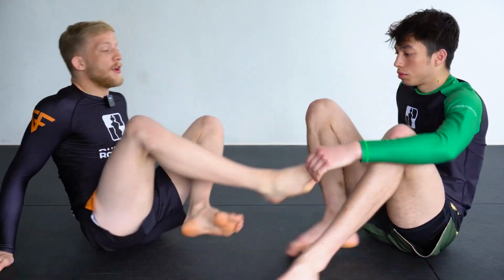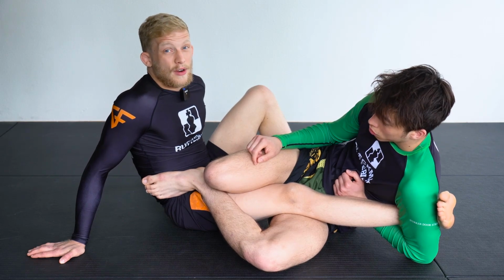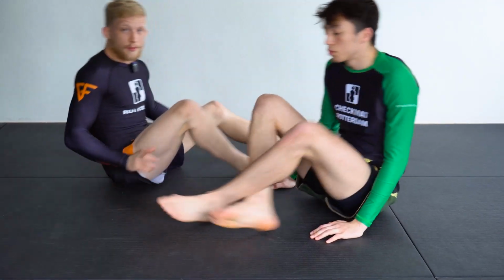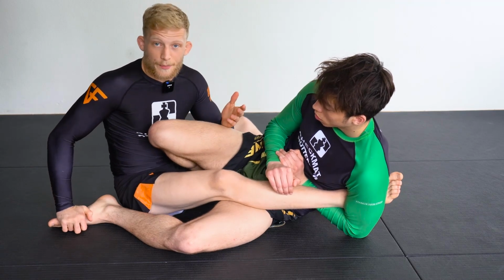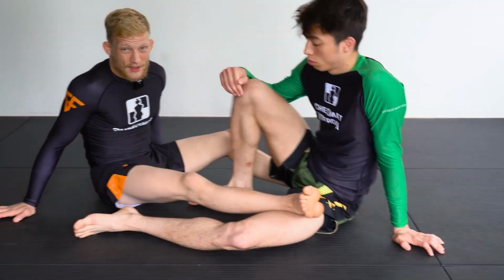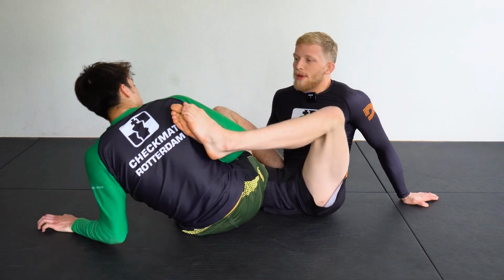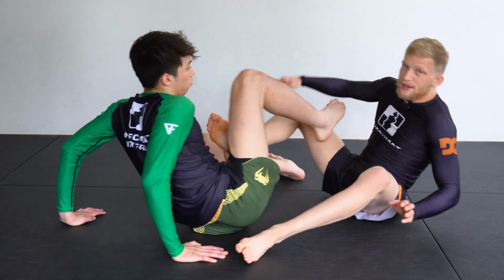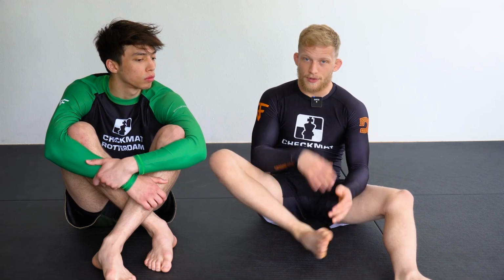Ankle Lock Defense Concepts by Daniel de Groot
ANKLE LOCK DEFENSE CONCEPTS

Daniel de Groot explains Ankle Lock Defense Concepts in this BJJ video.

Daniel De Groot is a BJJ black belt based in the Netherlands.  This is an excerpt from FOOT LOCK REVOLUTION available from BJJFanatics.com.